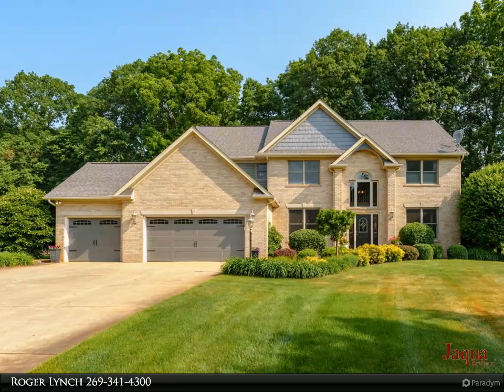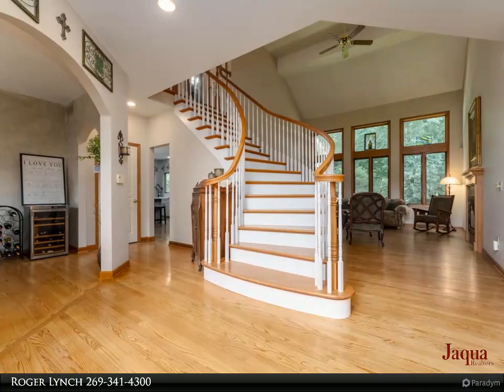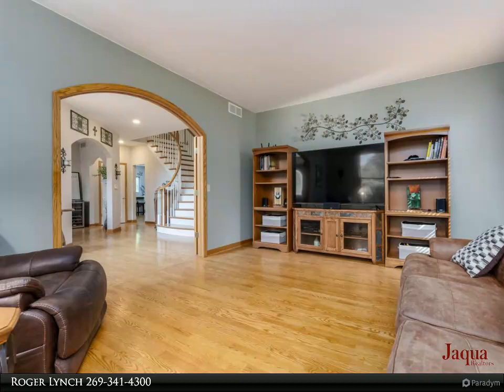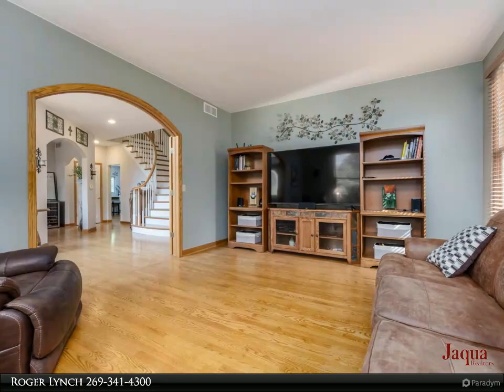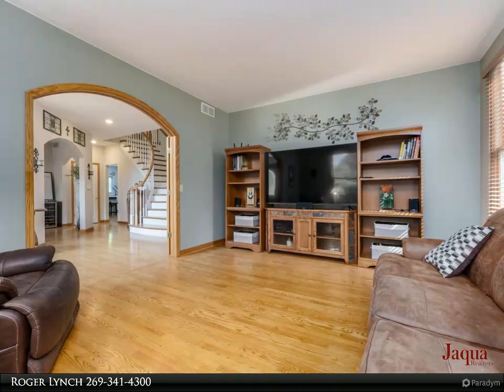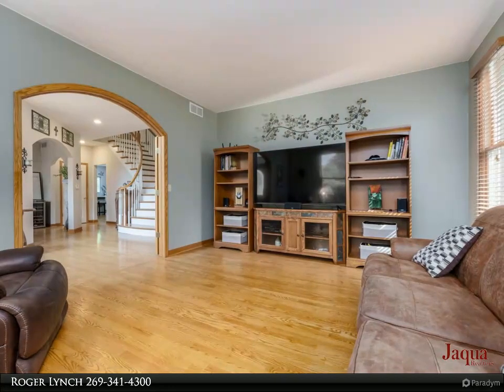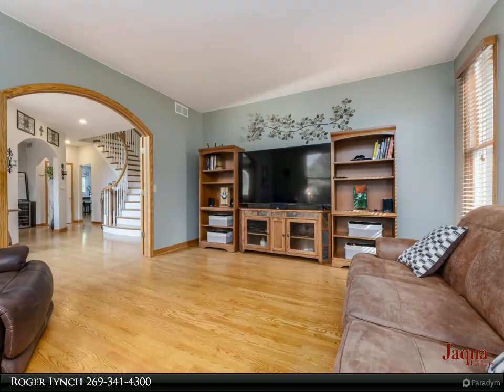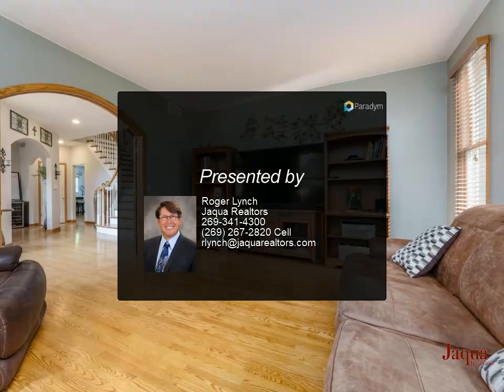15759 Prairie Ronde Road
*Brand New Pool Liner with new Dolphin Robotic Pool Cleaner*
Welcome to this stunning 5-bedroom home nestled within a serene neighborhood. This home contains a multitude of impressive features designed for the epitome of luxury living. From the moment you step through the front door, you are greeted by a majestic grand staircase leading to 4 upstairs bedrooms. Indulge in the large tub, the spacious walk-in shower with Impeccable tile work, and dual vanities in the primary bath off of the primary bedroom. Also part of the primary bedroom suite is a spacious walk in closet. This sanctuary is designed to offer the utmost in relaxation and rejuvenation. The Jack and Jill style bedrooms with a center bath are also seen upstairs, as well as a 4th bedroom and 3rd bathroom. The heart of this home is an updated kitchen that seamlessly blends modern convenience with functionality. Boasting high-end appliances, custom cabinetry, and exquisite countertops, this culinary haven is sure to delight any chef. The open layout allows for effortless entertaining and connects the kitchen to adjacent dining and living spaces. With a casual dining area as well as a formal dining room, this home is perfect for family gatherings of all sizes. Timeless hardwood floors expand throughout the main level of the home, including the living room, den, laundry room, bath and 5th bedroom. Points of interest include a cozy dual fireplace and a relaxing sunroom.

Head downstairs to the finished basement of this exceptional property which provides additional living space in the form of a rec room, work out room, family room and storage. This versatile area can be customized to suit your needs, whether you desire a home theater, a game room, or a cozy lounge, the basement offers ample room for your needs.

Outside you will find a private relaxation haven with an inviting inground heated pool, hot tub and spacious patio. Whether you seek a leisurely swim or a poolside gathering with friends and family, this feature promises endless enjoyment and relaxation.

Each aspect of this remarkable residence and property has been carefully crafted to provide the ultimate in comfort, style, and sophistication. Schedule a private showing and embark on a captivating journey through this exceptional dwelling.

4 full bath, 1 half bath

Roger Lynch
Jaqua Realtors